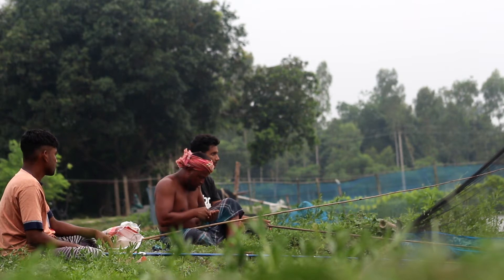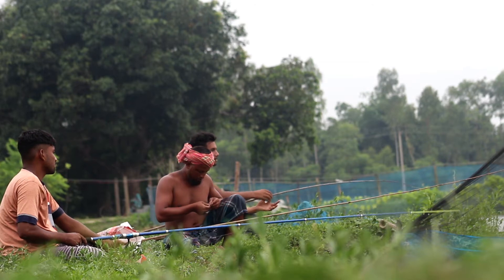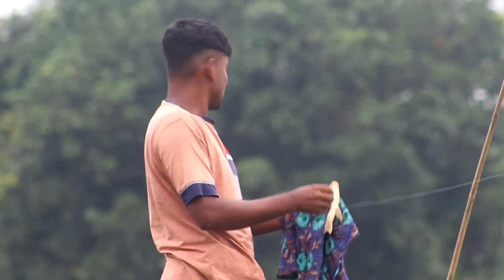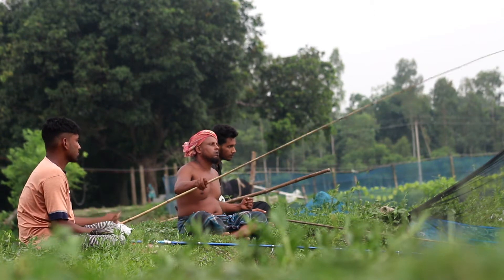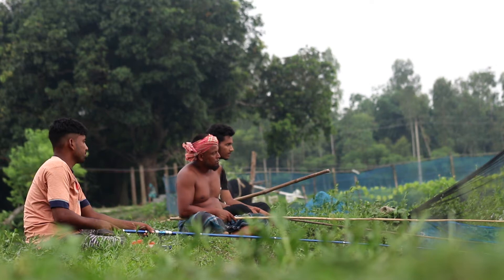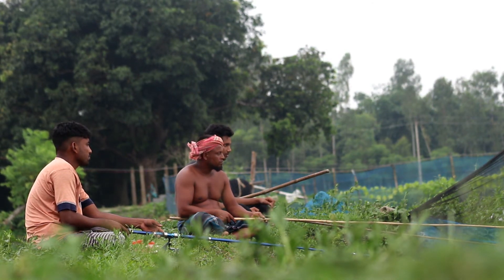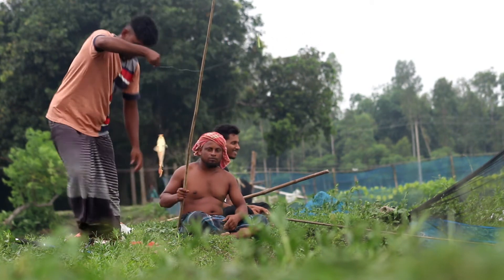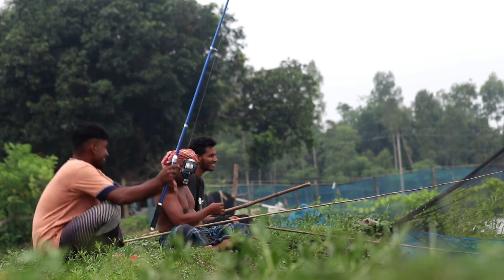Catch Fish In The River With A Spear!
In this video, we'll teach you how to catch fish in the river with a spear! This is a great way to get some fresh fish for dinner, and it's a fun activity that you can do with your family or friends.

Catch fish in the river with a spear in this video tutorial and learn how to do it quickly and easily! This is a great beginner activity that is easy to do, safe to do, and can be done with just a few supplies. So give it a try and enjoy a fun afternoon fishing adventure with your friends!

Catch fish with a spear in this easy fishing tutorial and experience the joy of fishing for yourself! We'll guide you through the steps needed to master this ancient sport and teach you how to catch fish using a spear.

Are you looking to catch some fish in the river? In this video, we'll show you how to spear fish with a simple and easy technique.

Catch some fish with this easy spear fishing technique and enjoy a healthy and sustainable fishing experience! This is a great way to spend a summer afternoon, with friends or family, in nature!